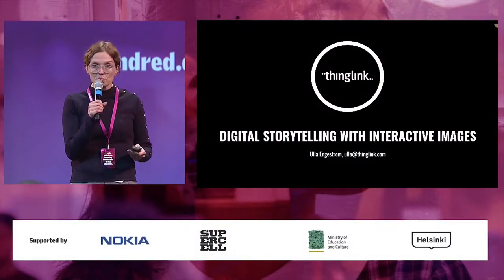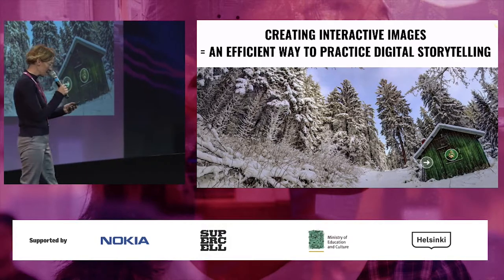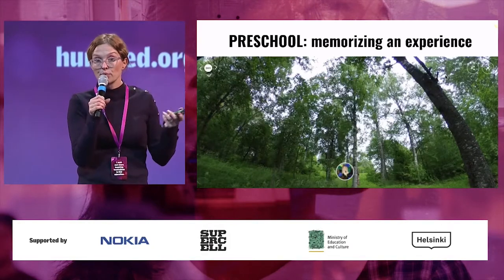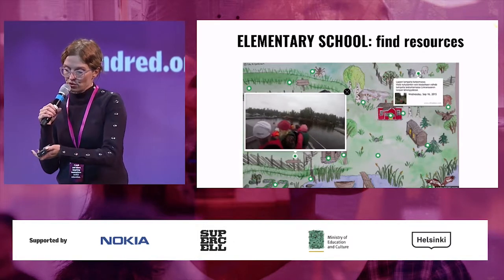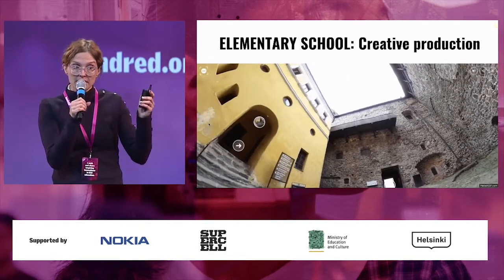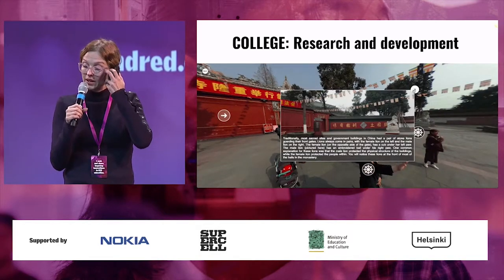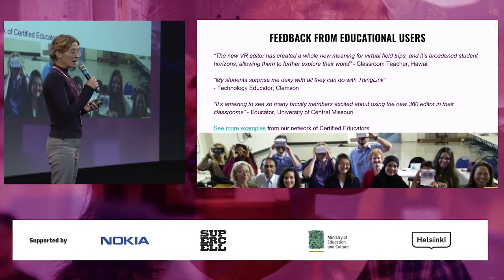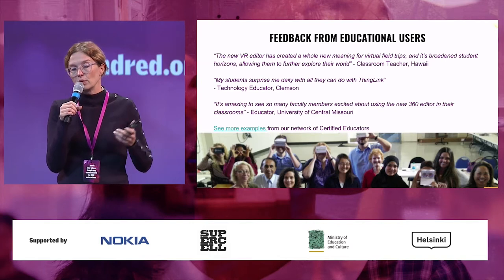Ulla Engestrom introducing Thinglink | HundrED Innovation Summit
HundrED discovers and shares 100 inspiring, global K-12 education innovations annually. The first collection was announced in Helsinki in October 2017 at HundrED Innovation Summit.

The three day event explored the future of education and hosted to a series of inspiring keynotes from influential leaders who are invested in reshaping education. HundrED Innovation Summit brought 150 innovators from 20 countries to Helsinki.